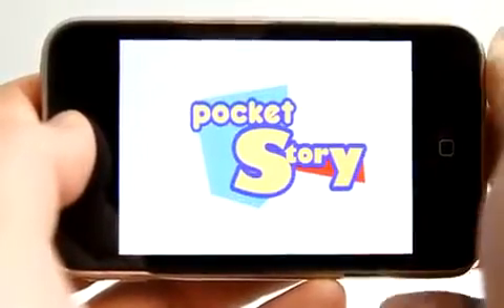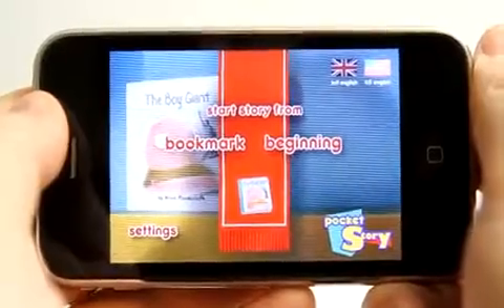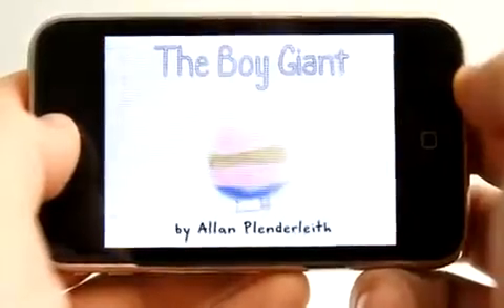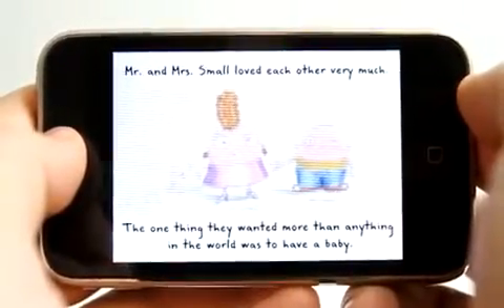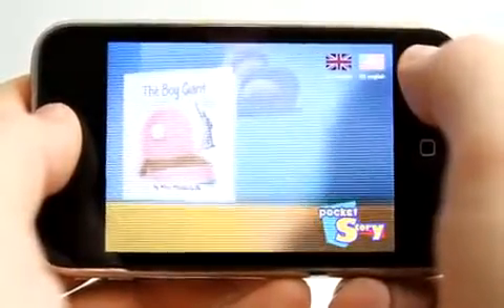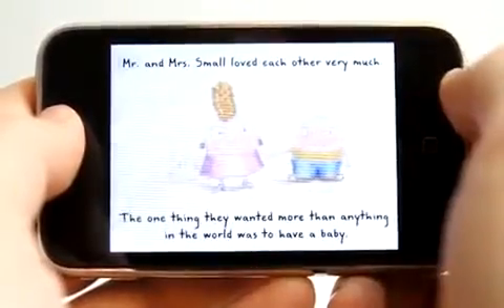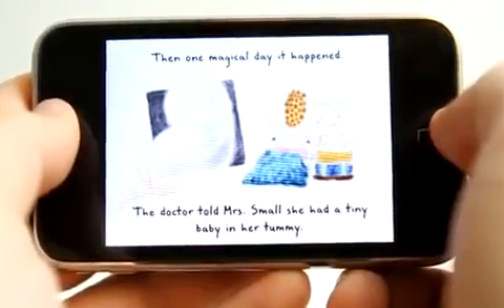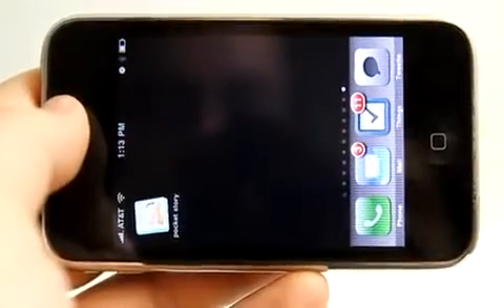Pocket Story - The Boy Giant - iPhone App Demo1954